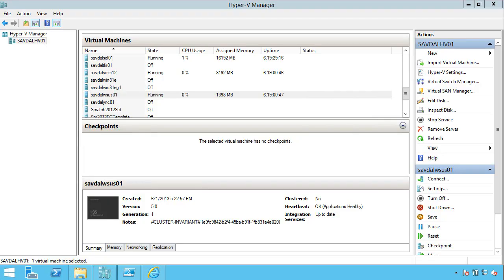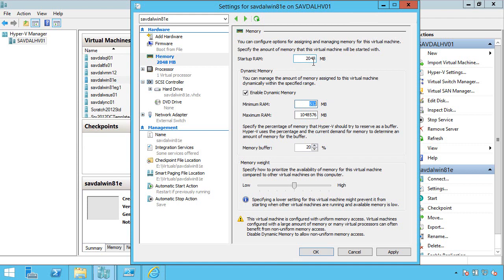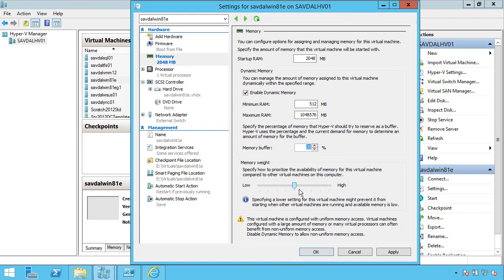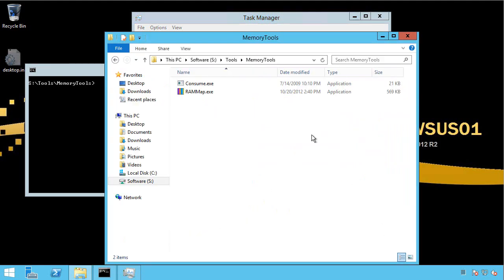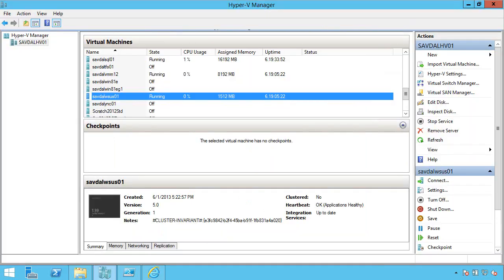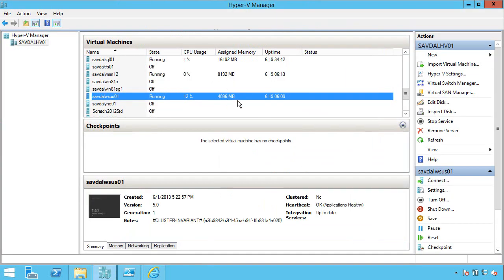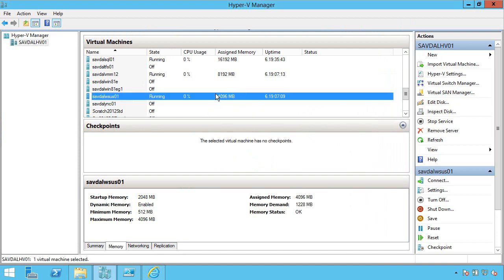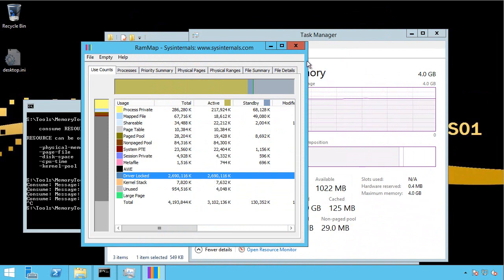Video 2-3 : Dynamic Memory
Overview of Dynamic Memory in action